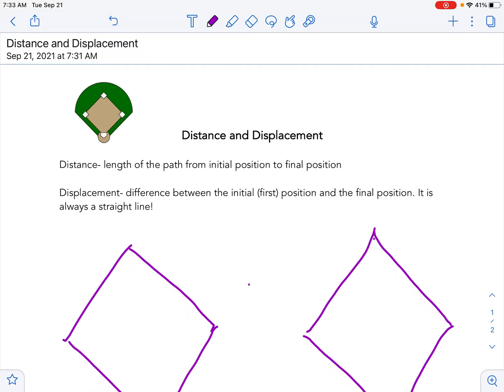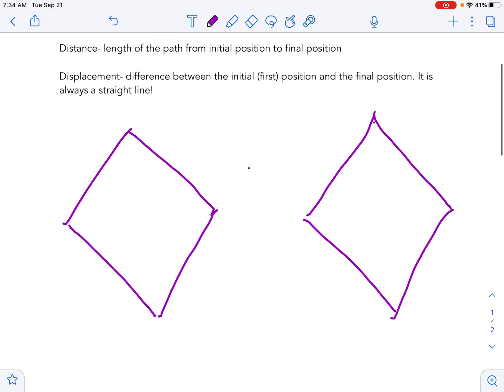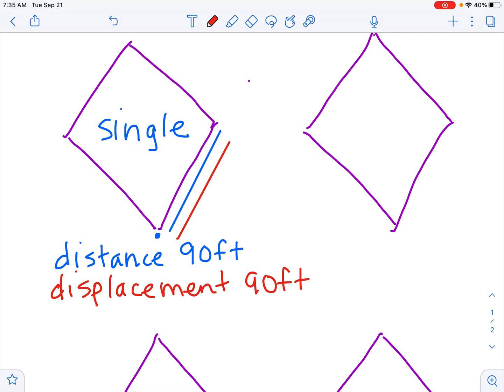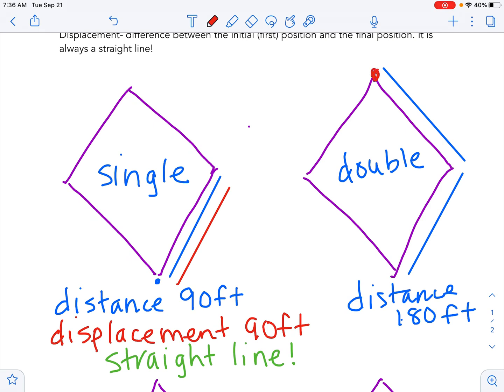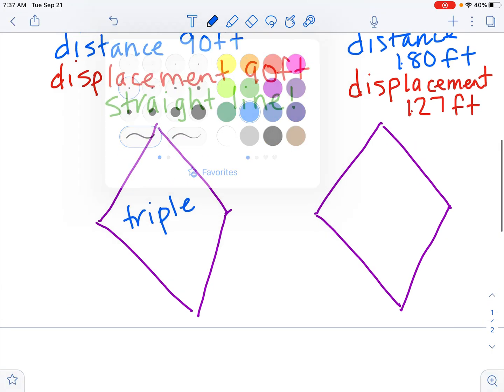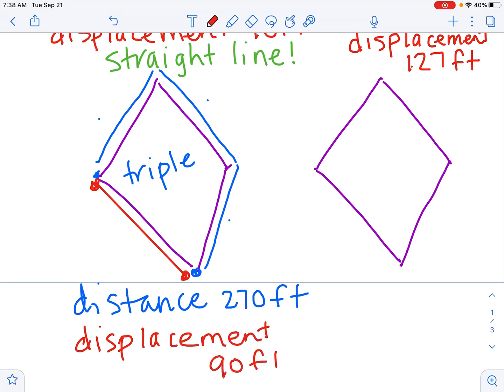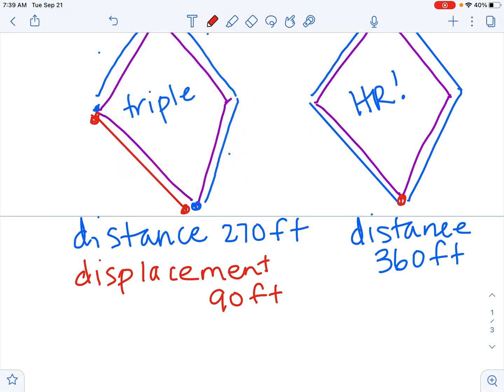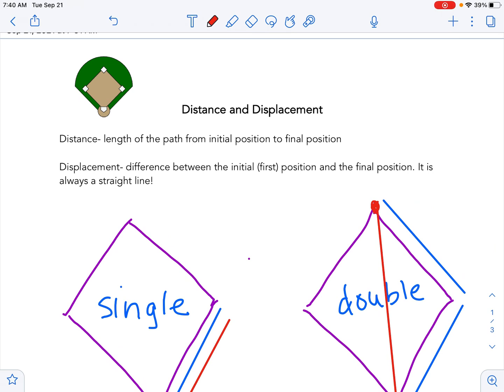Distance and displacement baseball